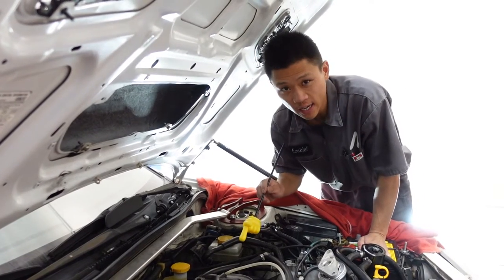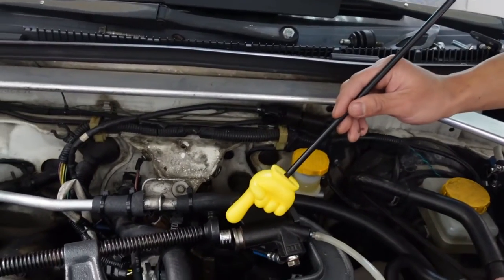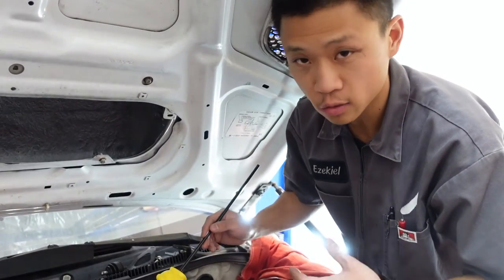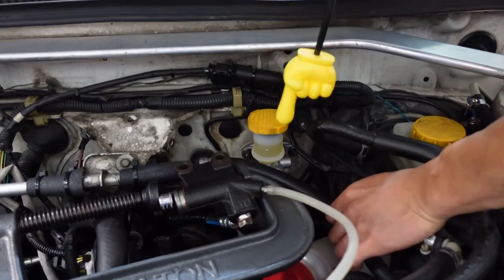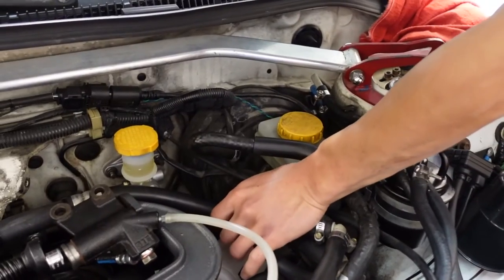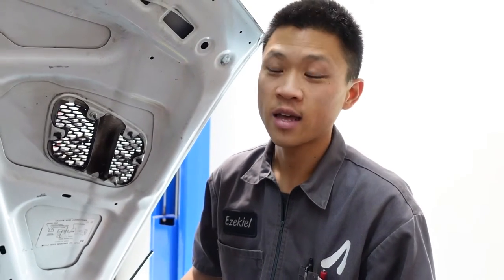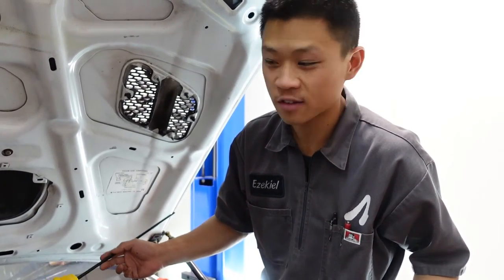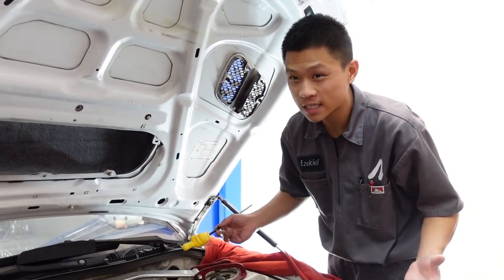How To Bleed Subaru Clutch STi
How to properly bleed you WRX STi Clutch Hydraulic system

Merch!